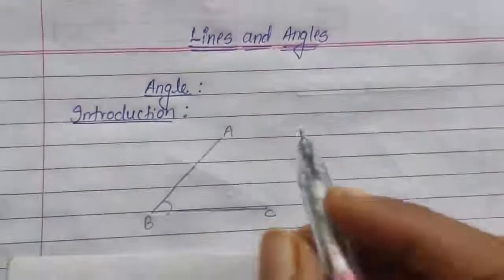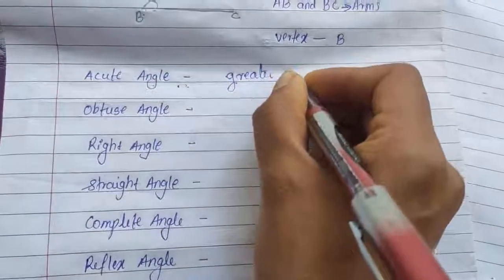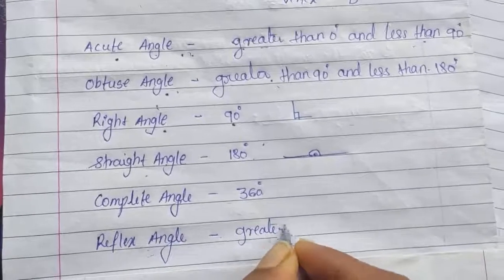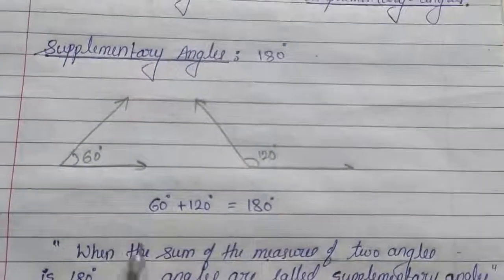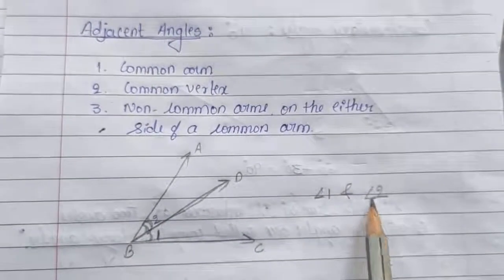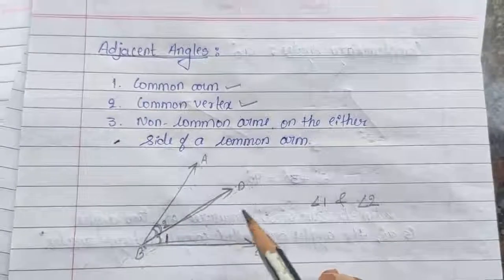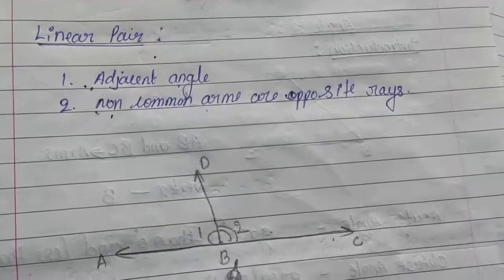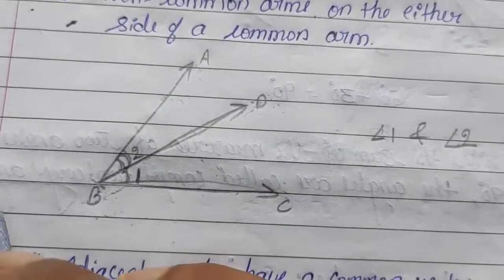Grade 7 angles